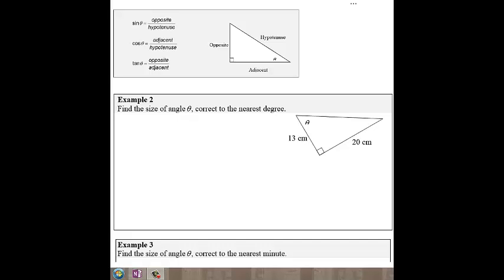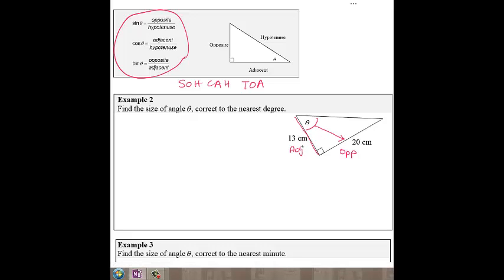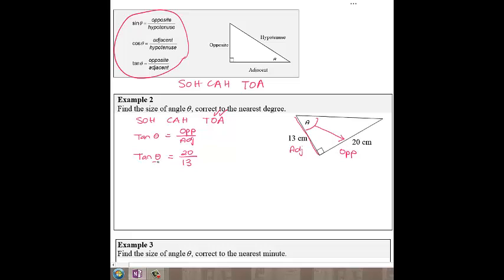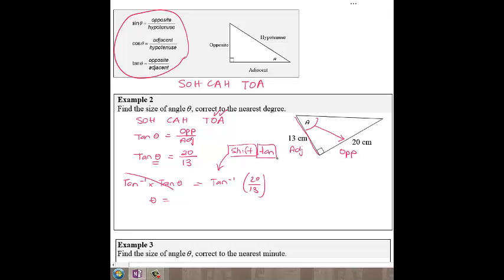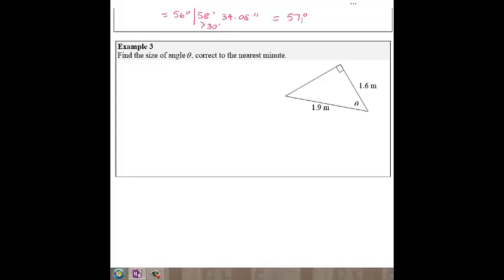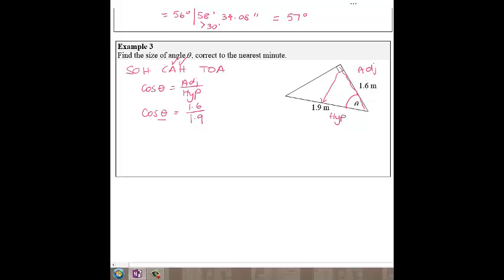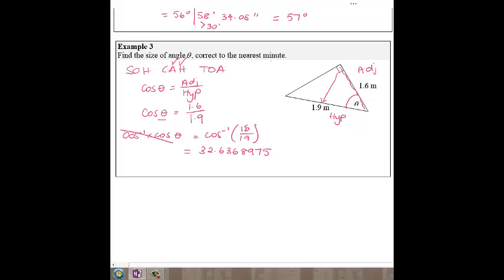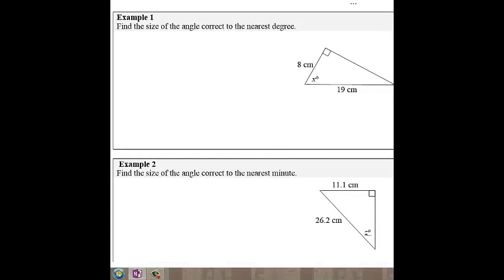solving for unknown angles